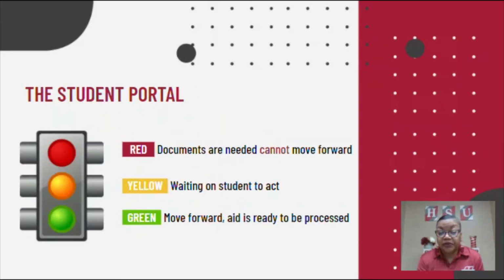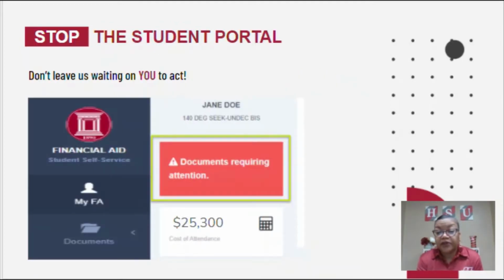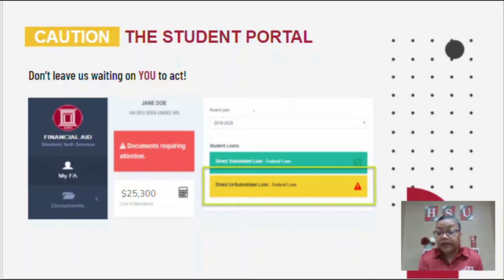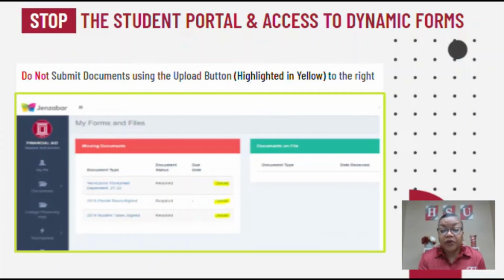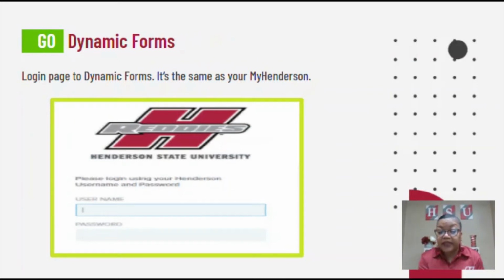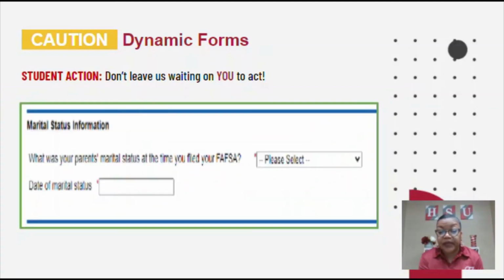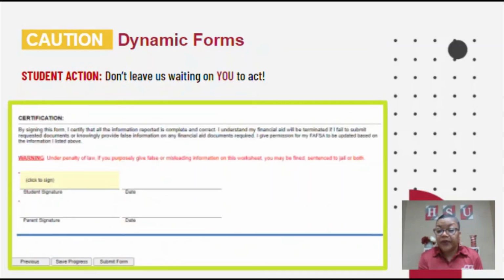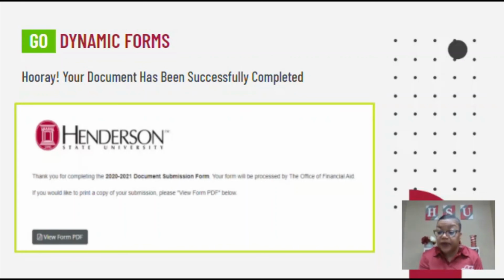Financial Aid Portal & Dynamic Forms 2021